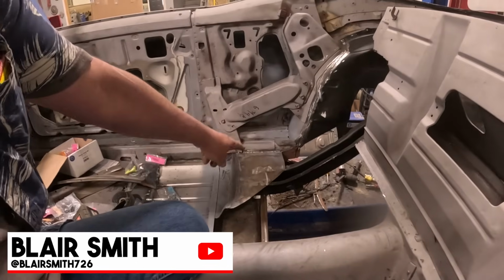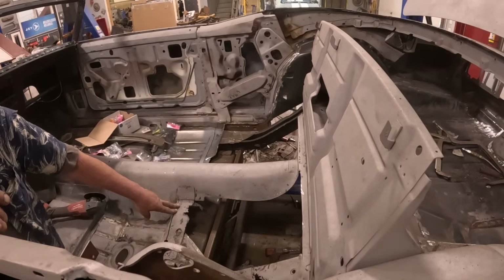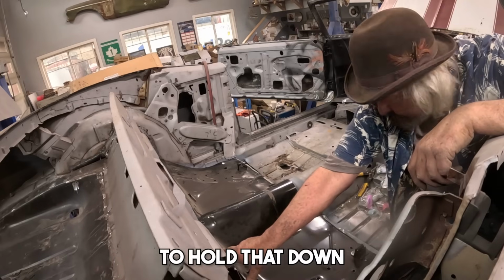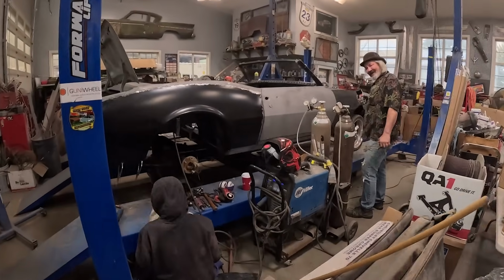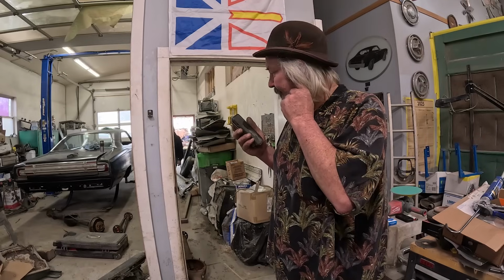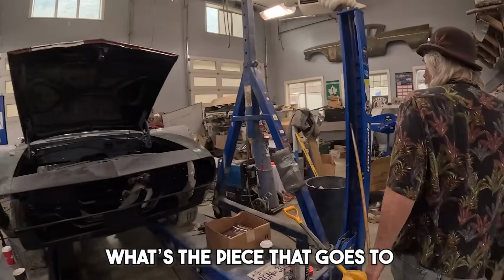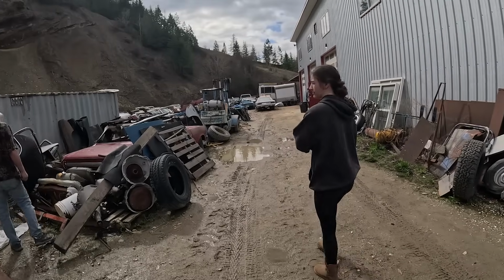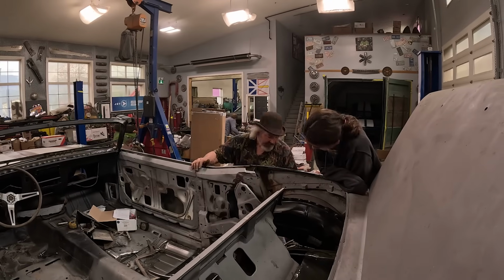WHY was the Camaro Pulled from the Auction?!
Time is ticking! We are running out of time to finish the 1967 Camaro before the Auction! It's all hands on deck! Blair and Cassidy have been ripping through it the last few days working as hard as possible to get this beauty done! Tune in and see if they can finish it before time runs out!

1967 Camaro (Part 10)

A special thanks to  @egauctions9048  for hosting the Auction!

NEW SATA x RUST BROS 1500 B SoLV Custom Edition Spray Gun:
Get yours while they last!!
Amazon Store Canada
Amazon Store US